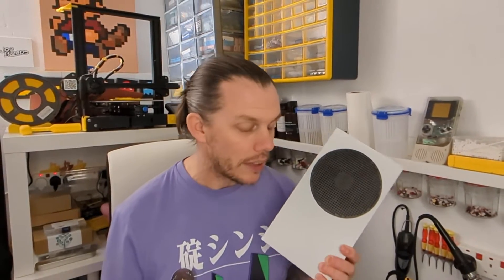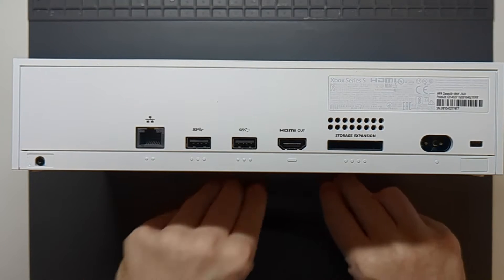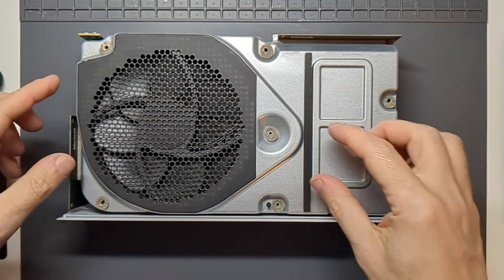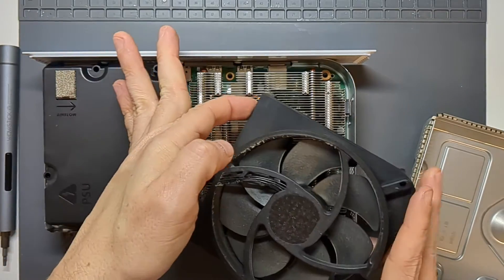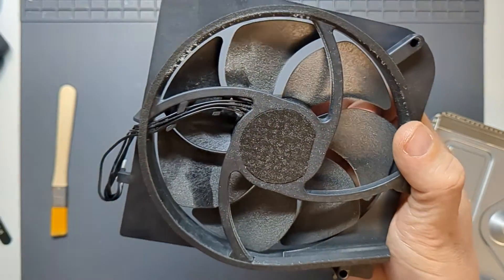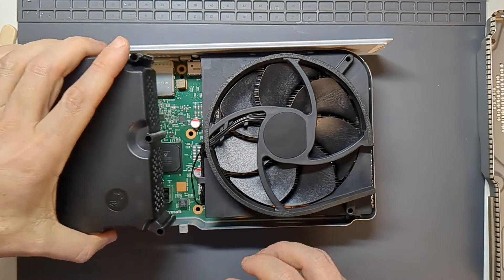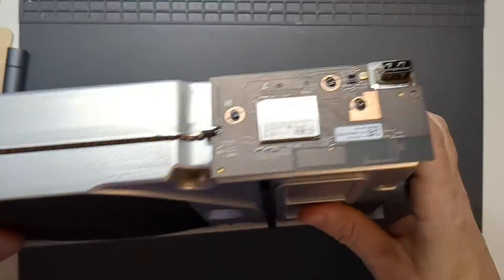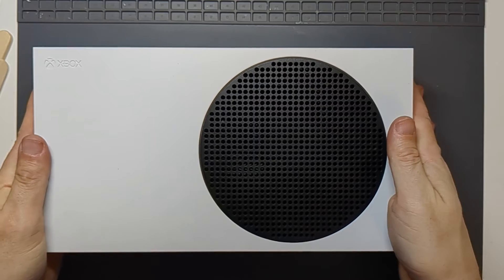Xbox Series S overheating - disassembly and dust removal (includes reassembly)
My Xbox Series S console has been randomly shutting itself down, possibly due to overheating.
In this video I disassemble the console, clear all the dust from the insides and then reassemble.  So far so good!
It's quite easy to do, surprisingly so.  Even all the different screws are colour coded!

Camera:  Google Pixel 6a
Hardware:  2012 MacBook Pro with SSD
Software:  iMovie